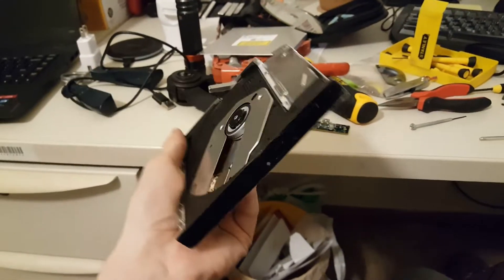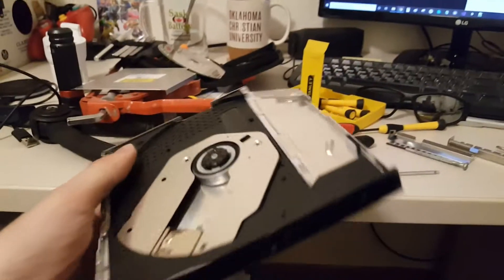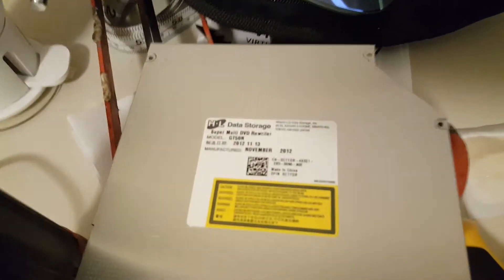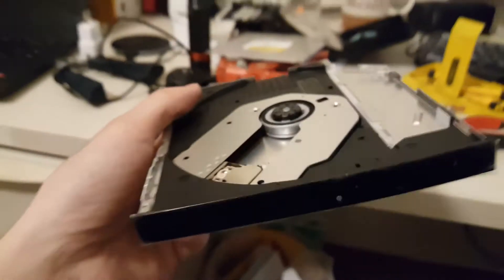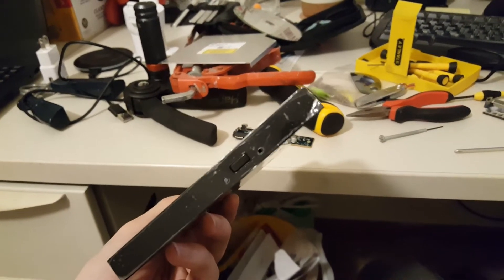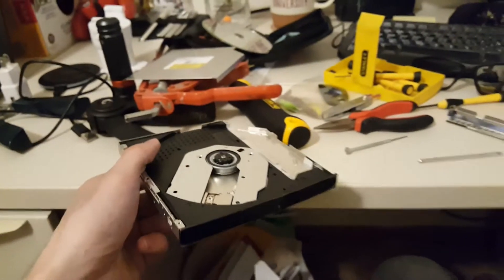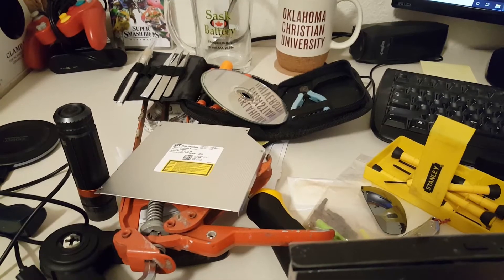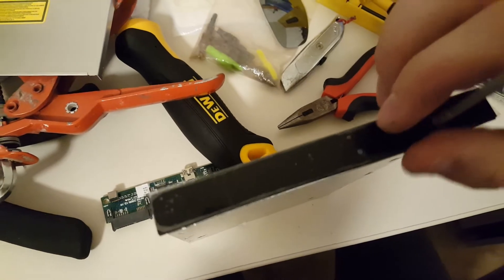How to Manually Open CD/DVD Drive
Stuck figuring out how to manually eject your optical drive? Insert paperclip in whole... am I the only one who doesn't know this... maybe just me and you :)